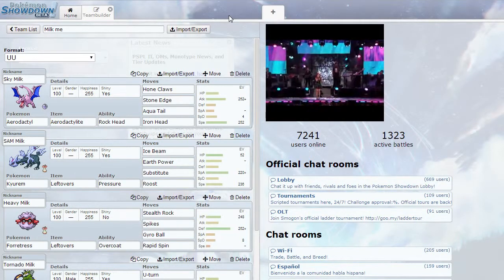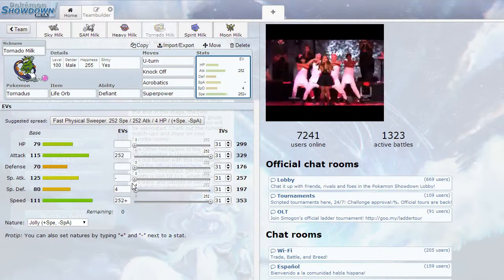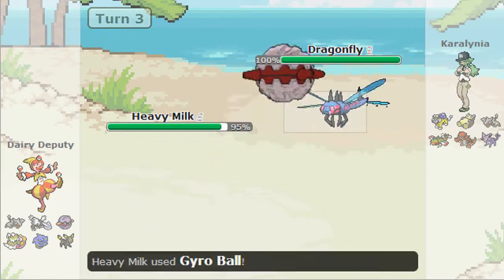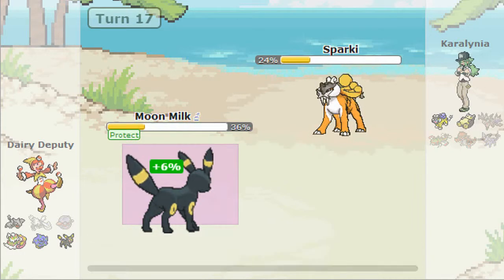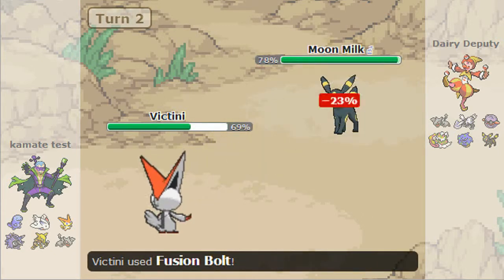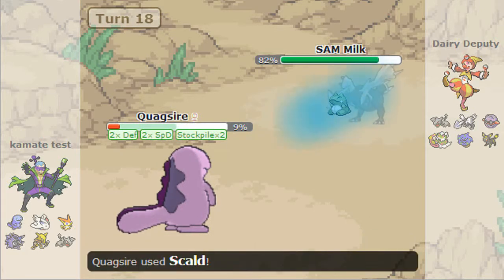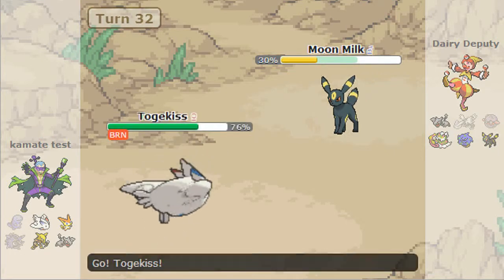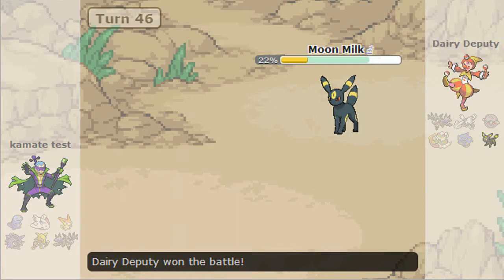There is milk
I lied. I uploaded it second.

Ay yo go follow me on the socialz.